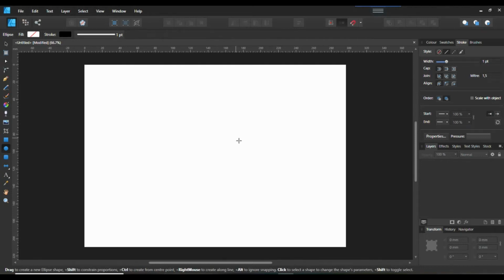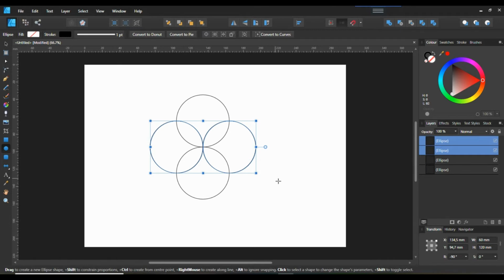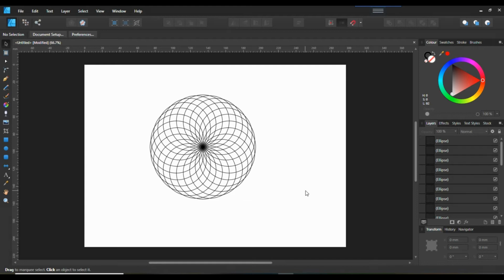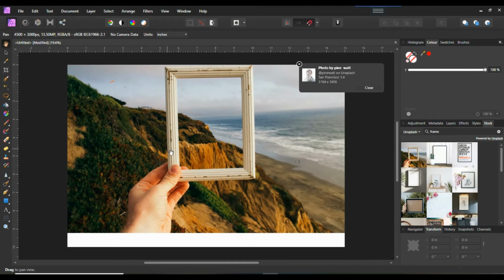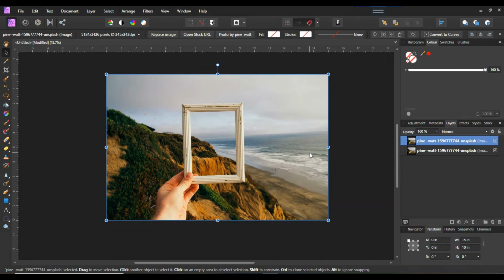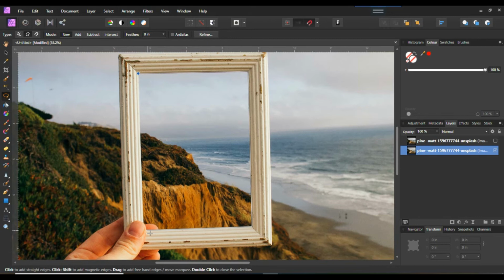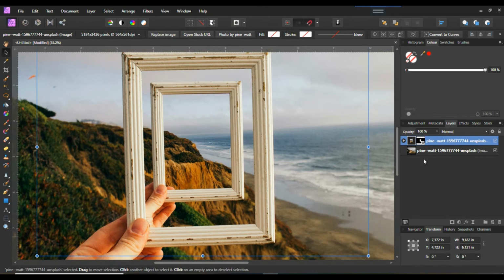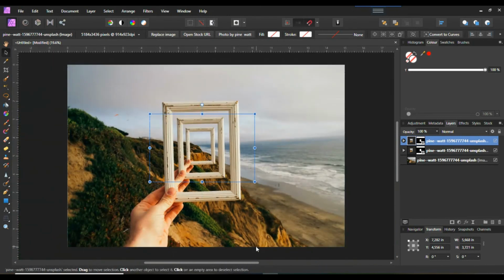Power Duplicate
Demonstrates how to quickly duplicate objects or layers in Affinity while applying modifications